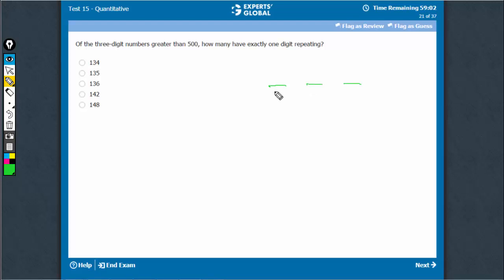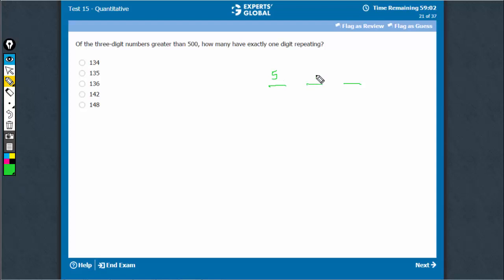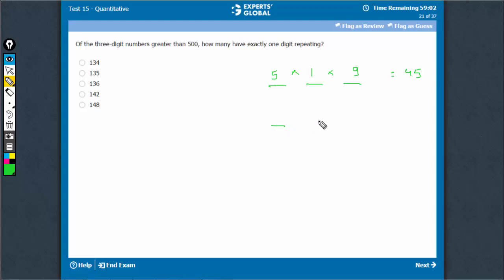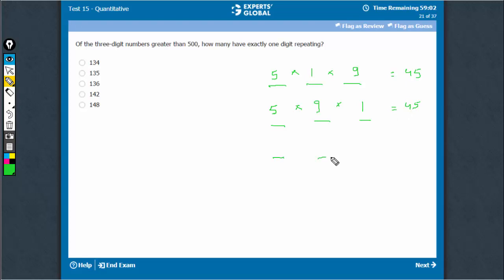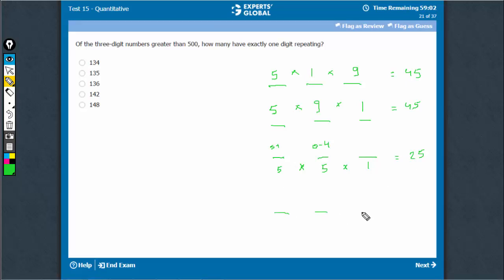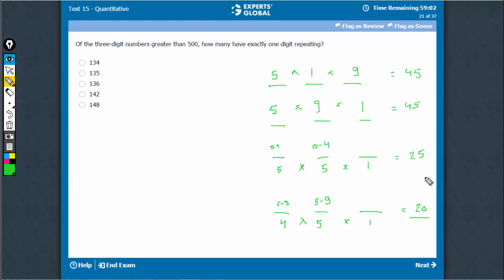Of the three-digit numbers greater than 500, how many have exactly one digit repeating...